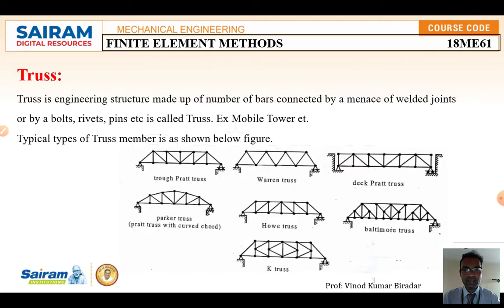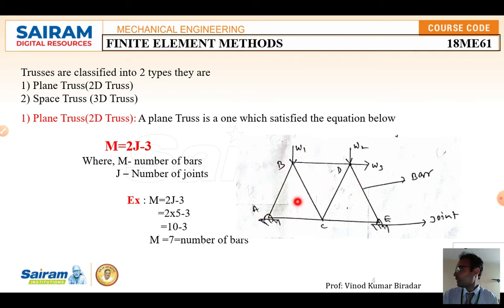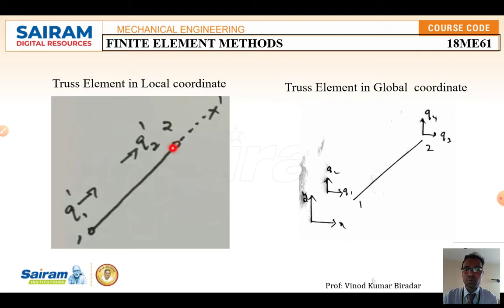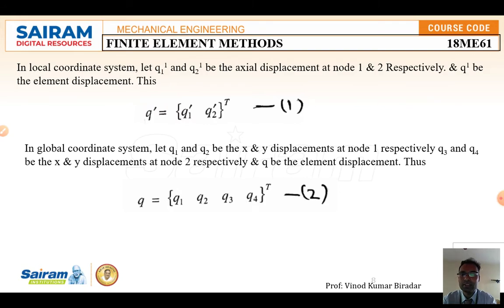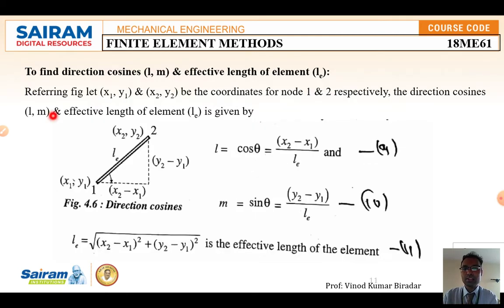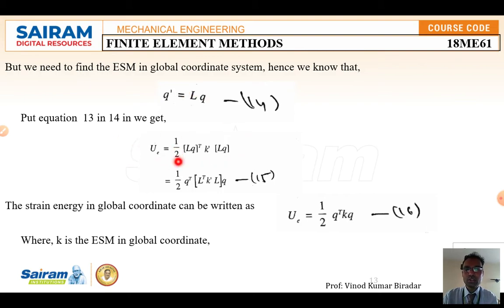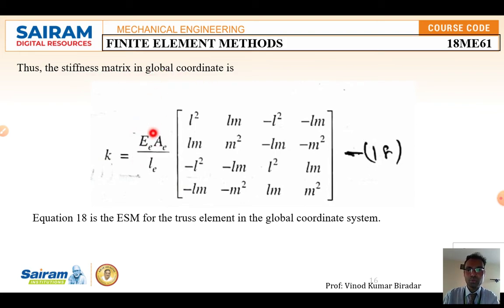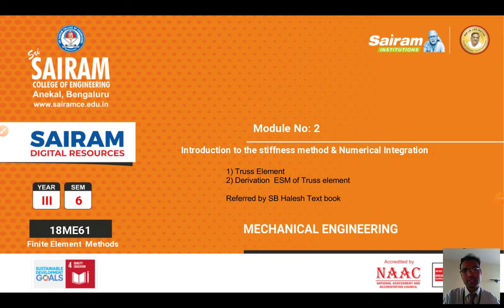Lecture Video 8_18ME61_Module 2_Truss, assumptions & derivation of ESM of Truss _Vinod Biradar